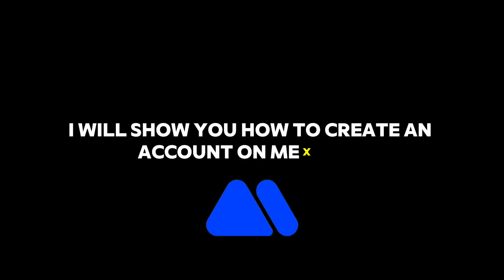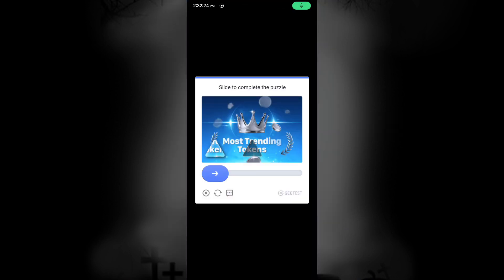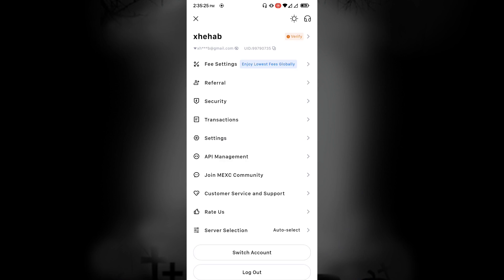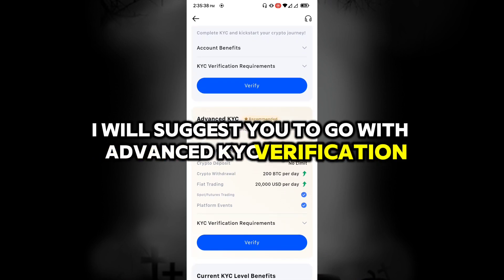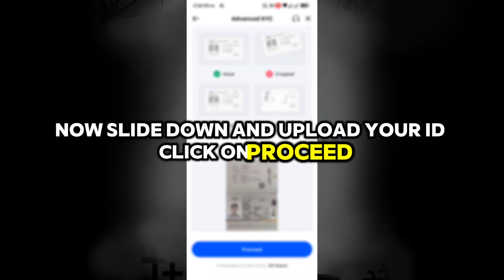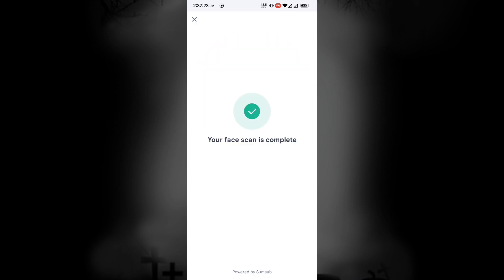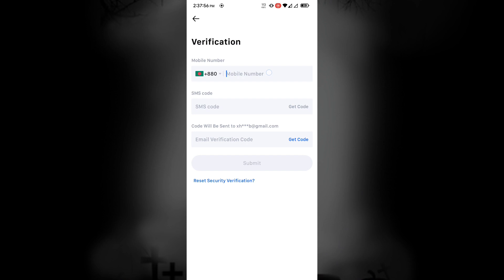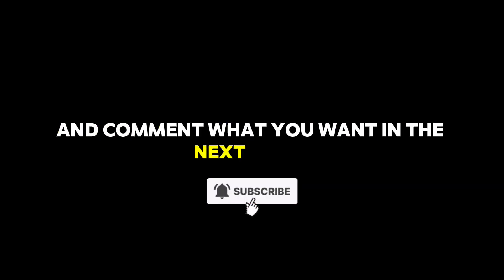How to Create your MEXC Account with KYC verification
How to Create your MEXC Account with KYC verification | MEXC Global Account Create | MEXC Registration.

Learn how to easily create your MEXC Global account and complete the KYC verification process in this step-by-step tutorial. Get started with MEXC today!

Even Your 1 Single Like Makes Me Feel Happy All Day.